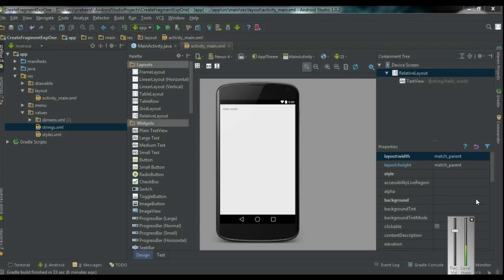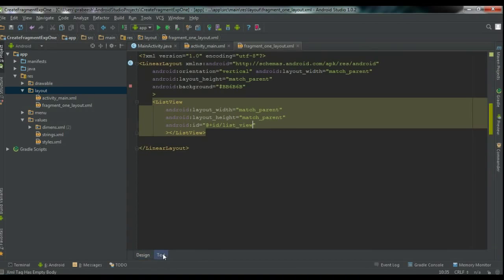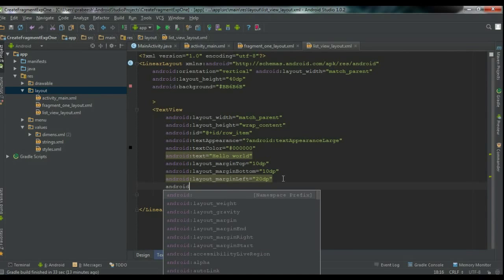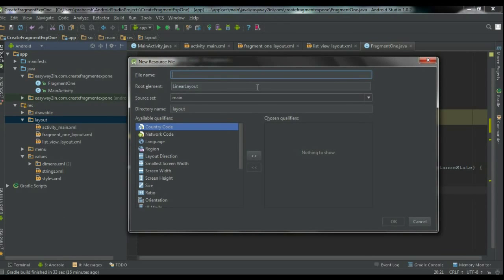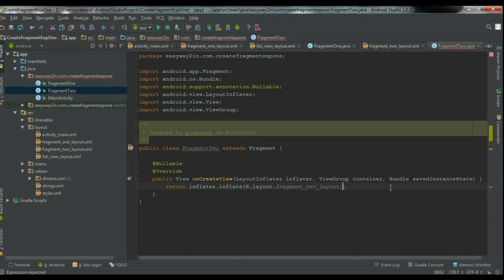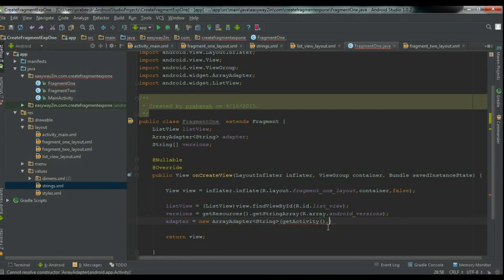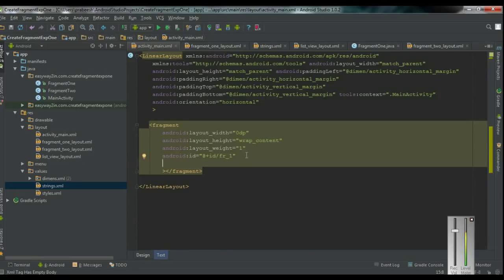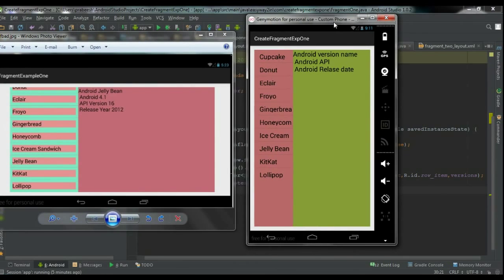39 Add a Fragment to an Activity using XML Android Studio Tutorial